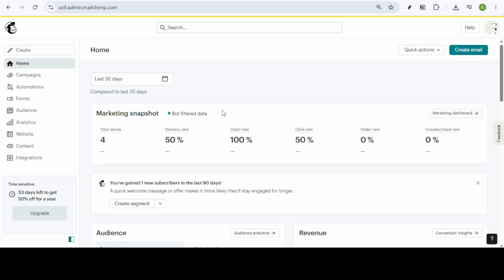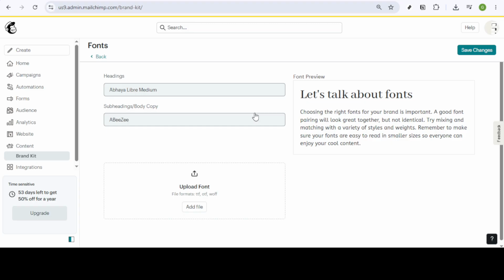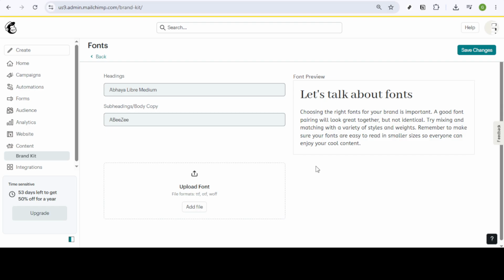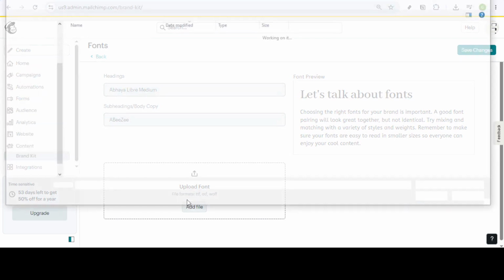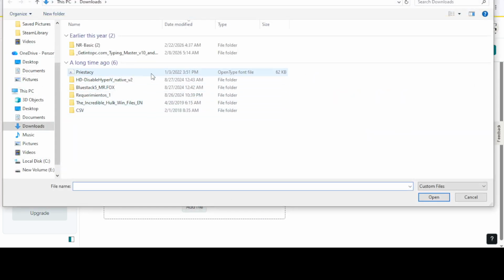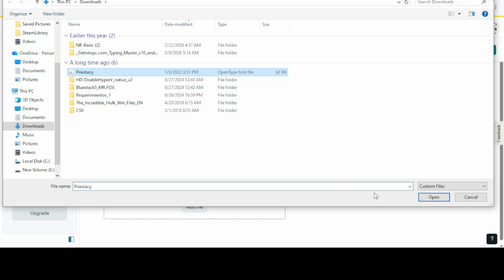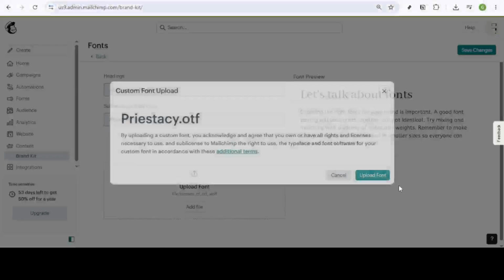How To Add Custom Font In Mailchimp